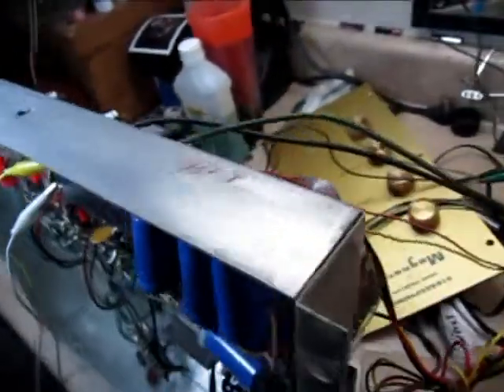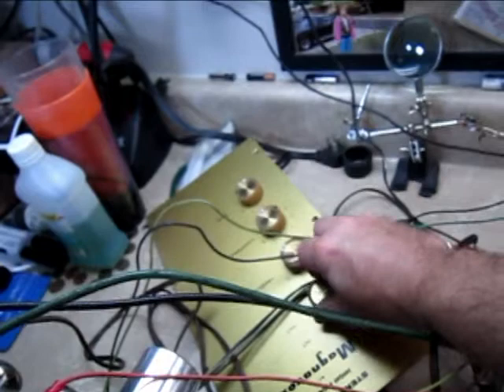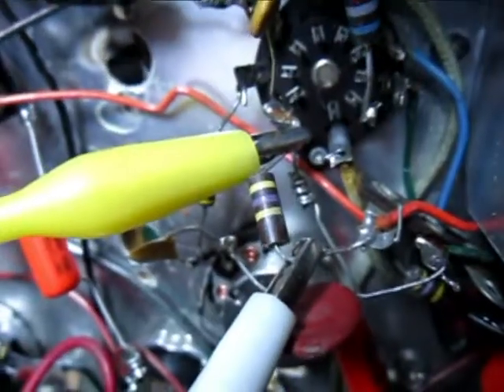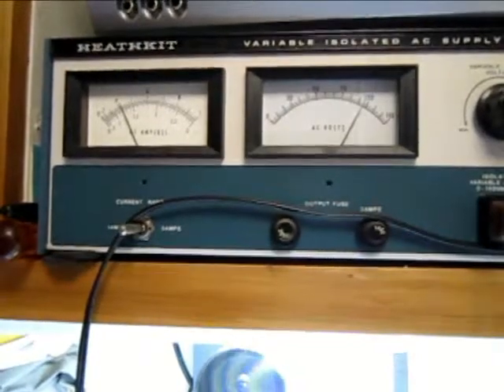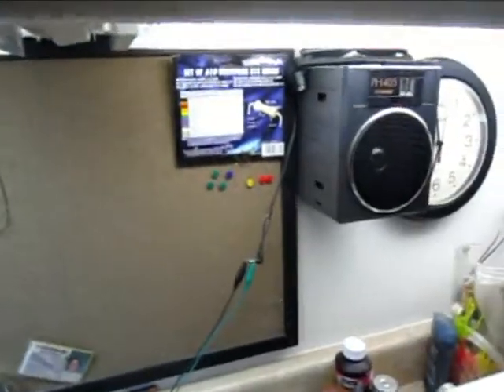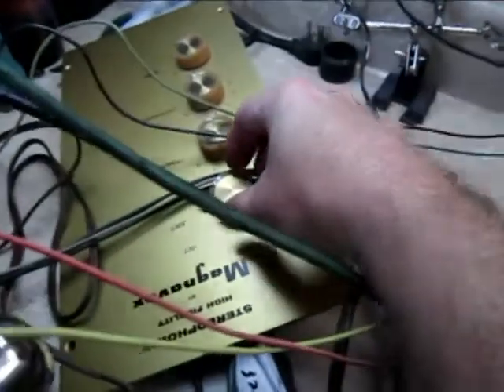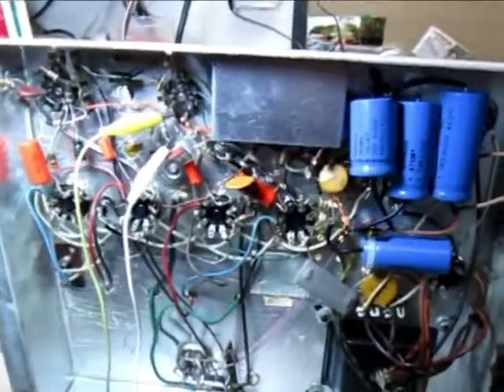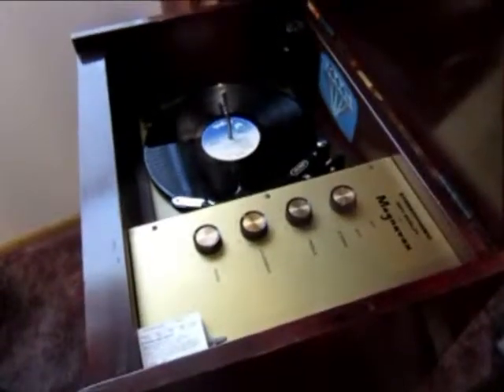The 1959 Magnavox amp 185-11 in for repairs.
I've been noticing the stereo separation hasn't really been working, so I finally decided to pull the amp, and figure out the problem. I first checked out the speaker selector switch, cleaned, and confirmed it is working properly. That didn't solve the problem. Then I got out my parts amp, and tried the control panel on that amp, and it worked great. After getting out the schematic, checking voltages, and then resistors I found a 470K 1/2 watt resistor open on one of the 12ax7's. Replaced with a 510K 1/2 watt since that's all I had in my parts bin, installed it back into the cabinet, and it sounds better than it has in a long time! Hopefully I don't have too much Huey Lewis in the video. In the last photo I finally found a good original control panel!
For entertainment, I'm no expert! Perform at own risk, results may vary.